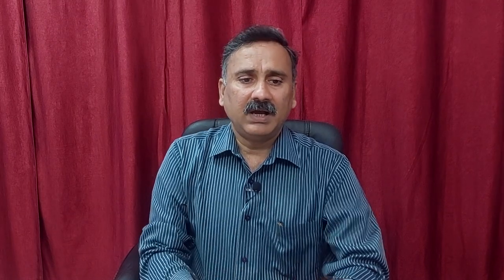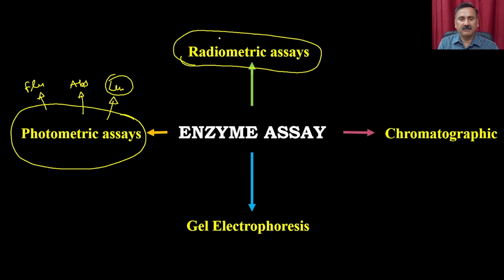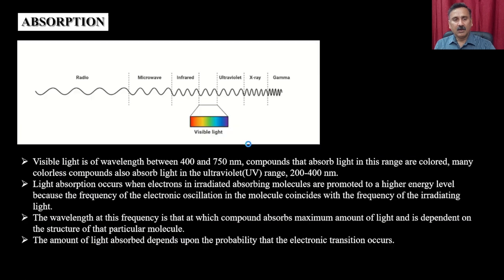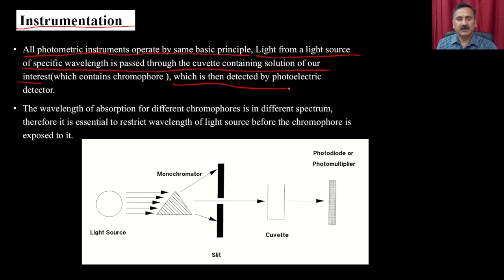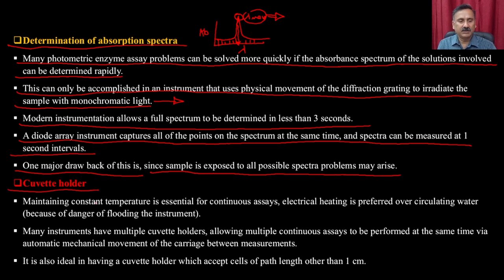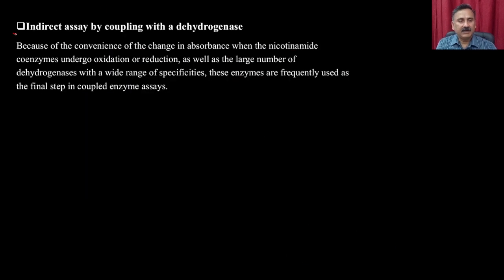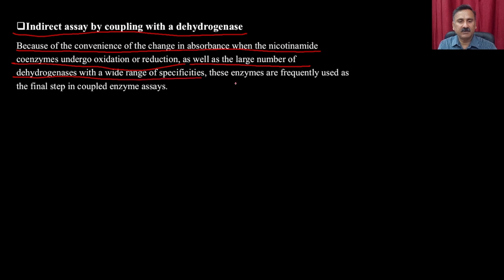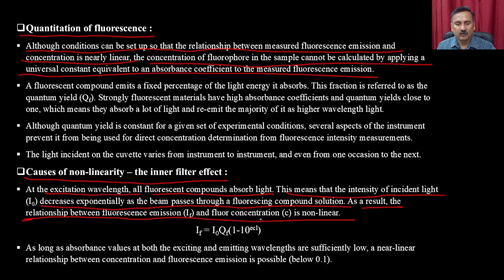"Lec 36 Enzyme Assay System(Part-II)"